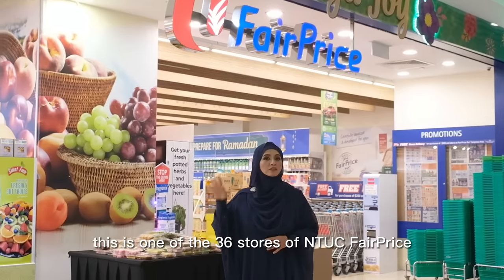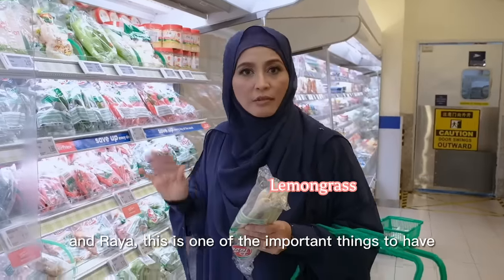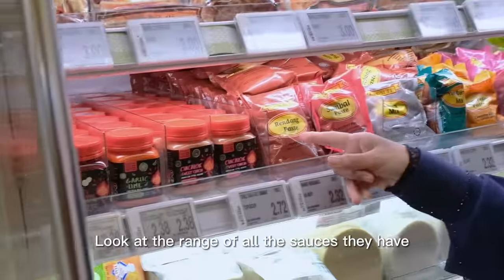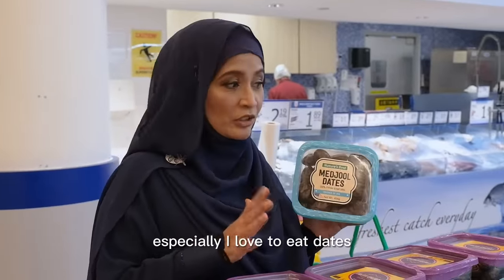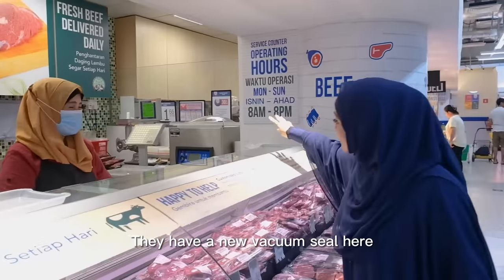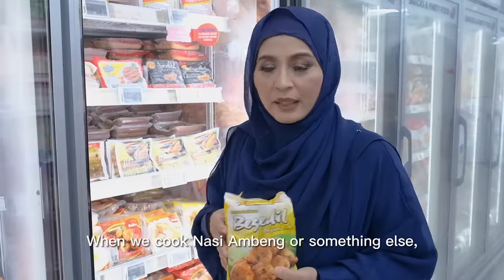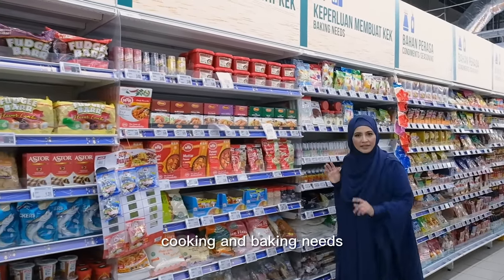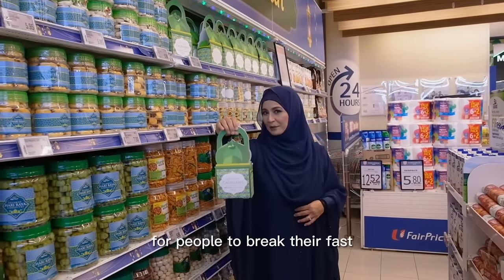FairPrice: Shop along with Chef Siti to hear all her top recommended products for Raya!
Chef Siti Matsura
FairPrice, my preferred supermarket for all my baking and cooking needs!
Every Ramadan, I look forward to shop at NTUC Fairprice and this year, there are 36 selected stores that carry a wider range of Halal products.

I recently went to FairPrice at Tampines Hub and I got really excited because not only they have many Halal products, they are also selling halal kueh mueh for Breaking of Fast and roll cakes for Raya!

So hurry down to any of the FairPrice 36 stores which carry a greater variety of halal products for Ramadan & Raya. You can check NTUC FairPrice’s website for more details

Don’t forget to try your luck in winning their Grand Prize of a CAR! Increase your chances by purchasing any products from the participating brands.